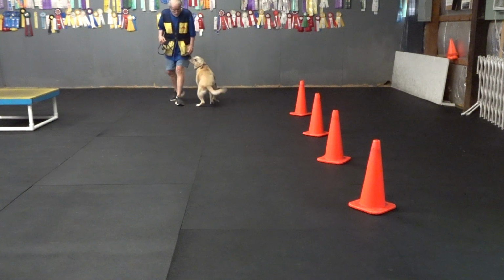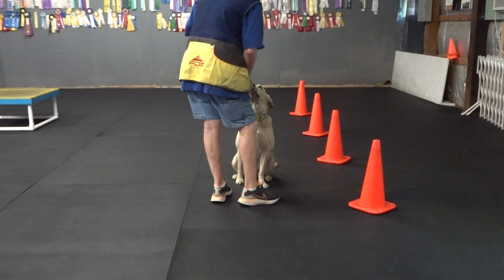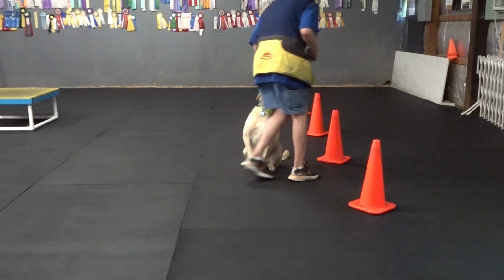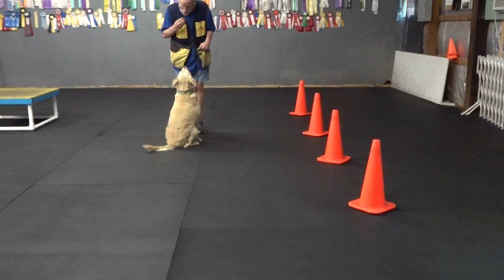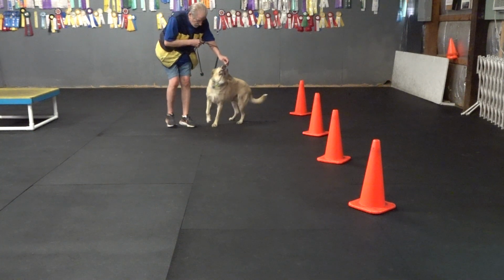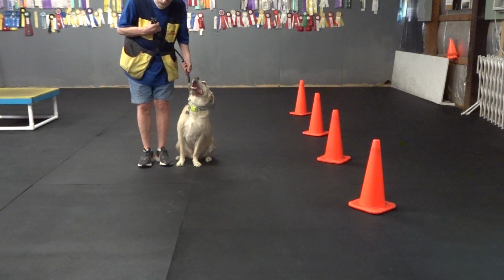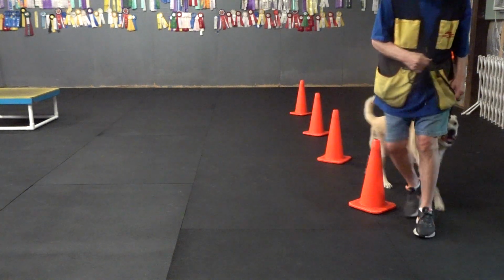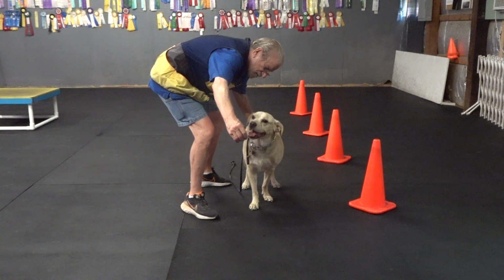Allan Ross Dog Training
Tracker C. is a 5.6 year old Lab mix in his second session of his first week of Board and Train.  Here we practice obedience and work with cones in the Canine College.